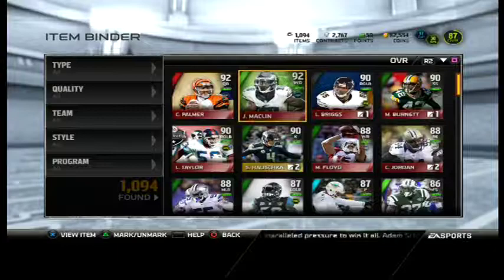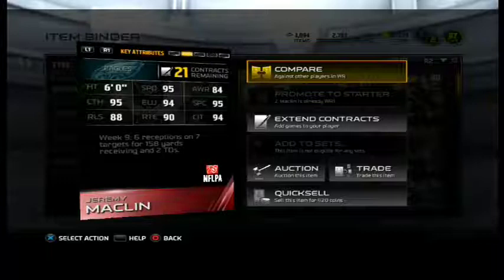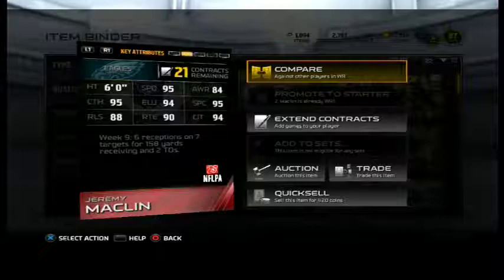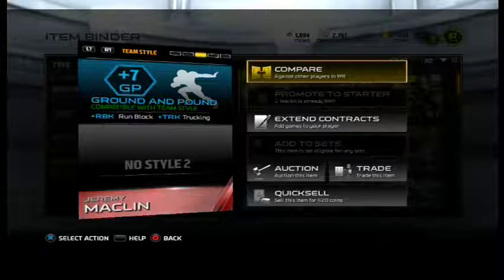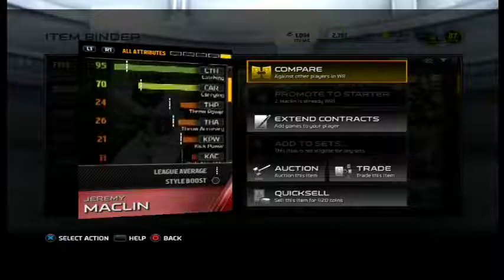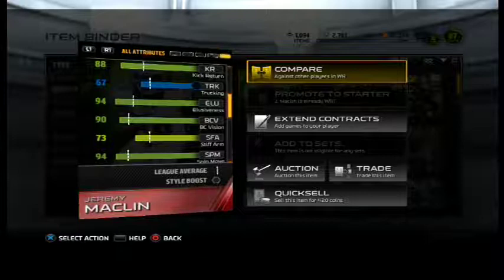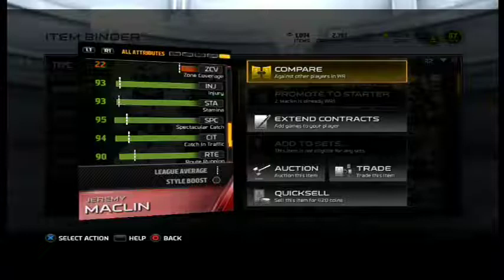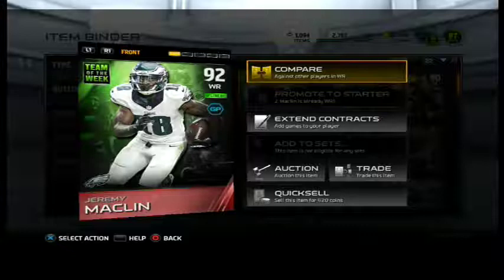Madden 15 - Elite 92 Jeremy Maclin Player Review